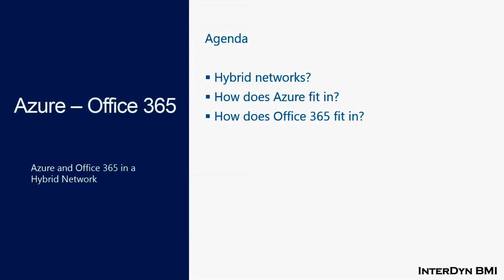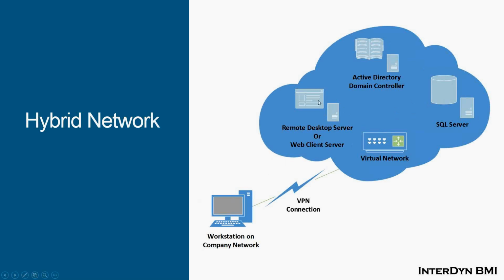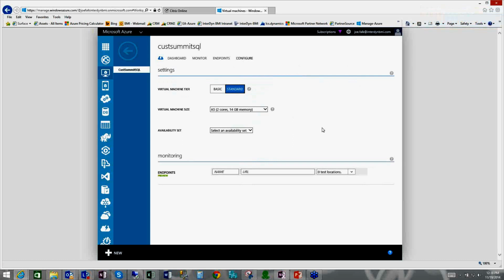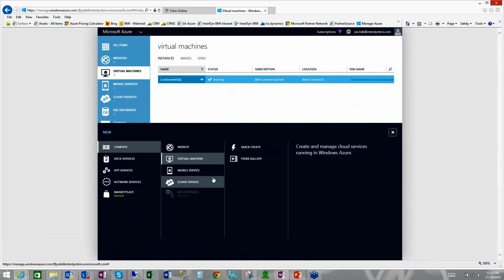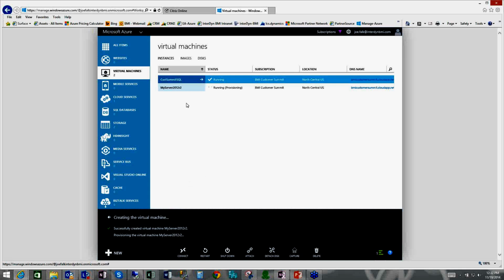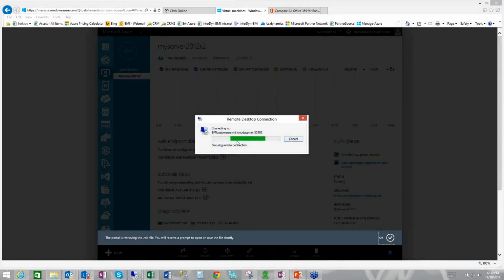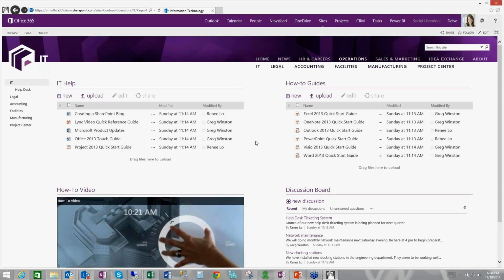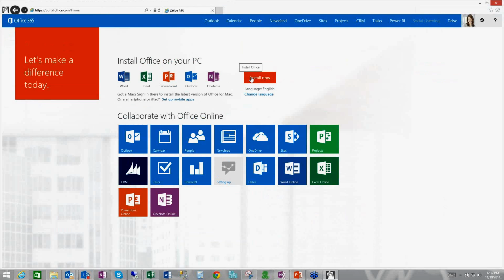Make your Move to the Cloud with a Hybrid Network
Joe Falk, InterDyn BMI IT Practice Manager presents the benefits of moving your system to the cloud with a hybrid network.